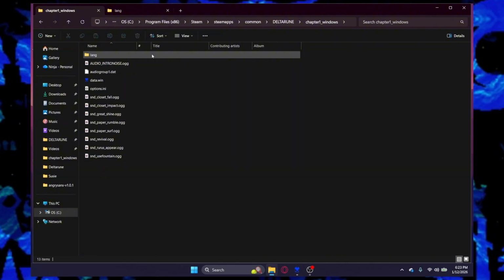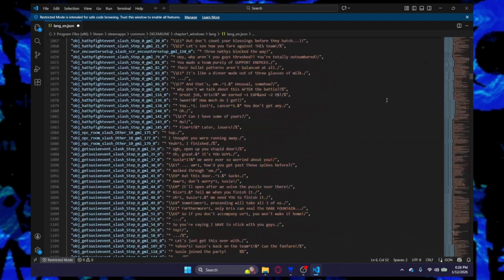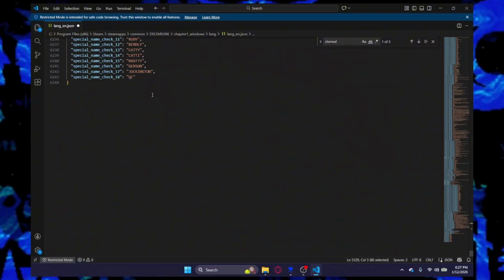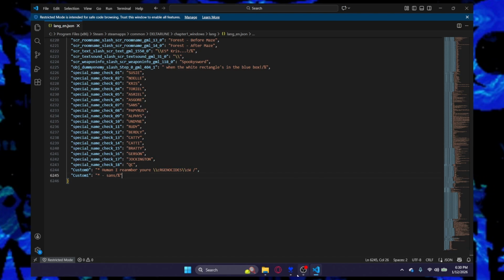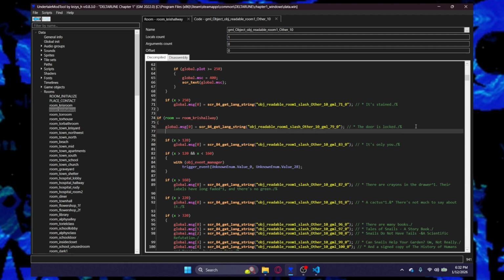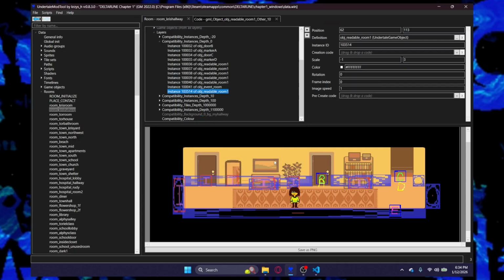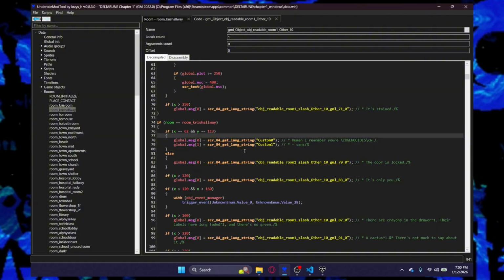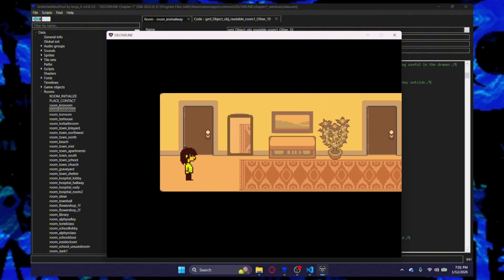How To Make Mods For Deltarune! Pt. 2 - Changing Text!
This is a quick tutorial on how to change + add  text to Deltarune!

Please let me know what you want to see next in the comments!